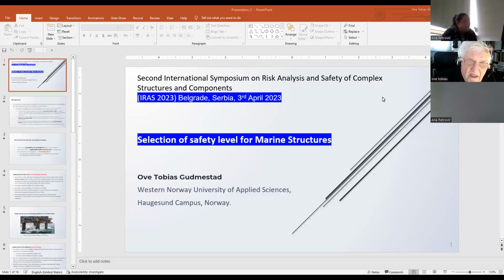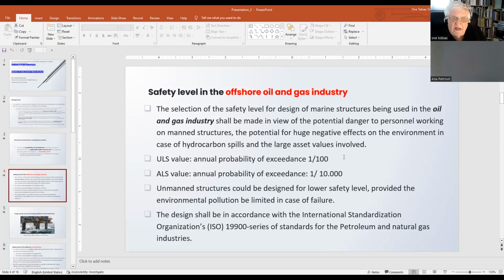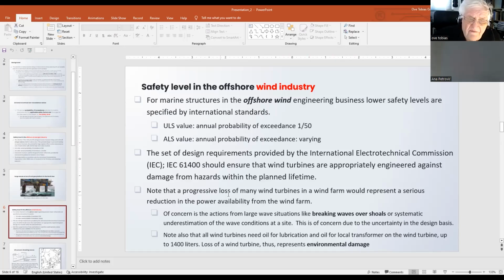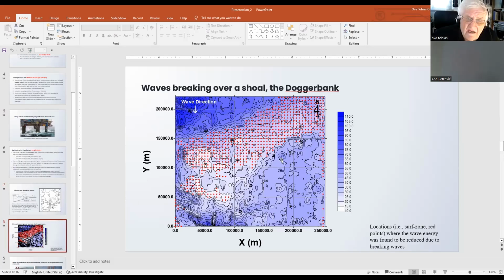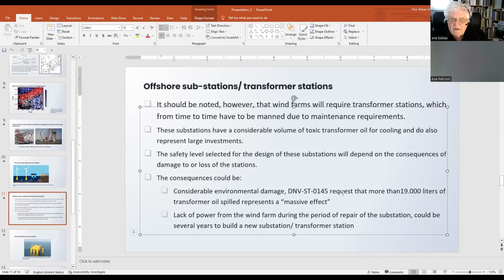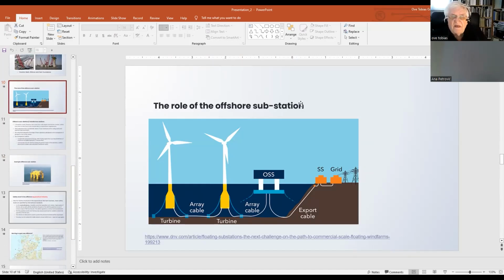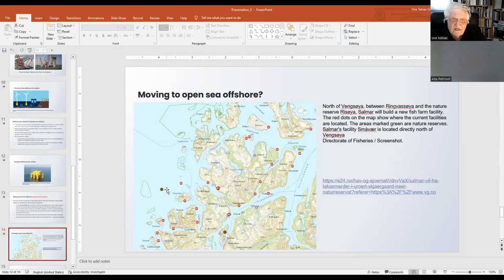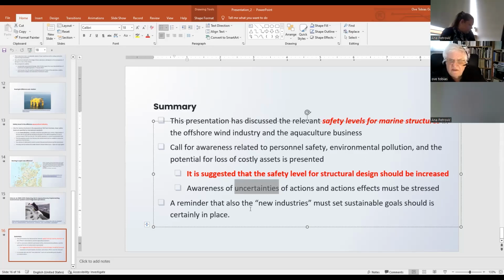Selection of safety level for Marine Structures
O.T. Gudmestad